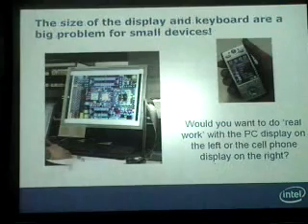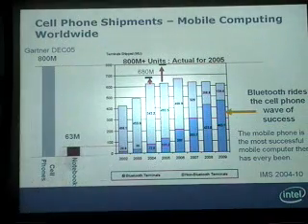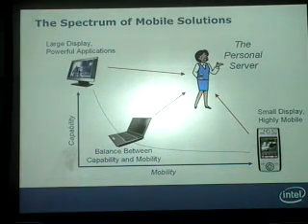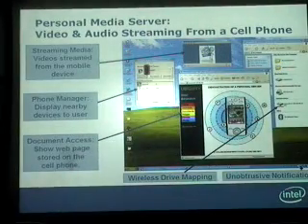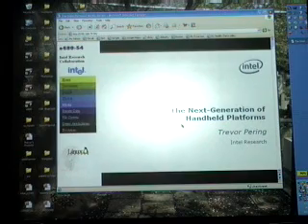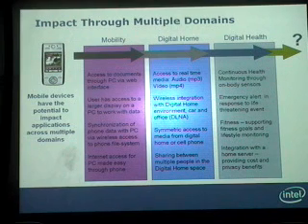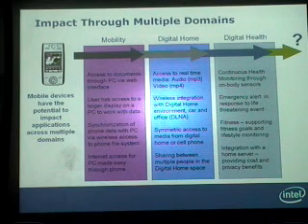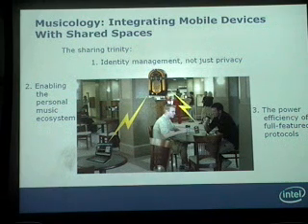The Next-Generation of Handheld Platforms: Trevor Pering